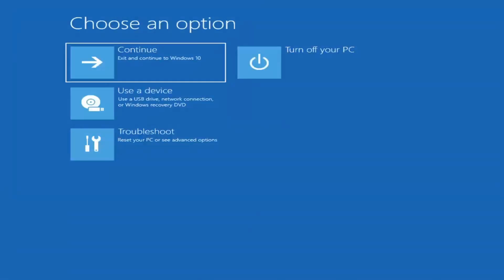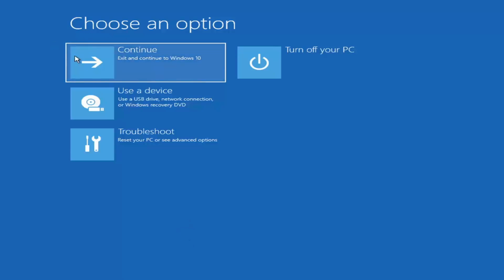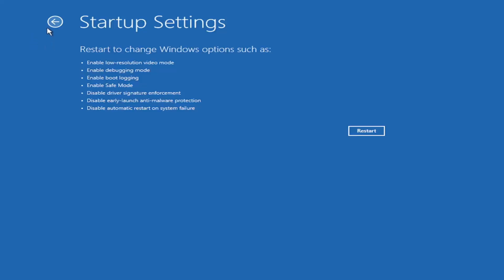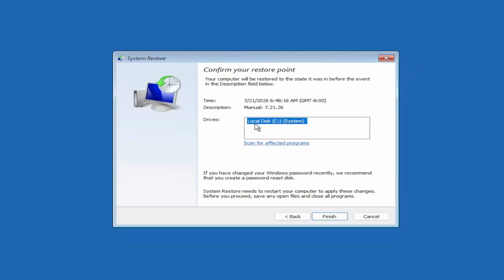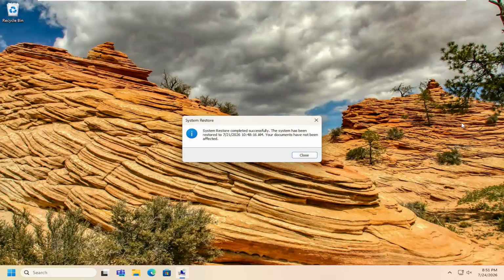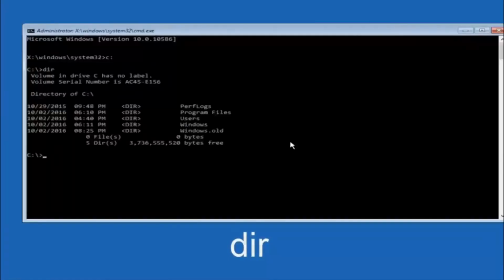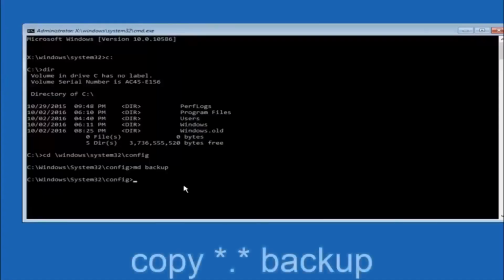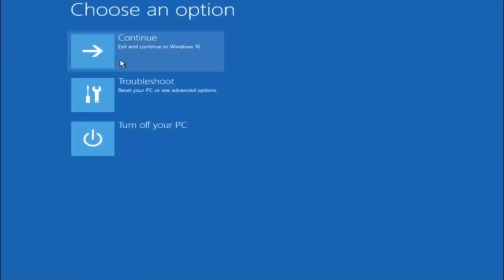How To Fix Blue Screen on ASUS Zenbook Pro 15 [Solution]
Blue Screen errors on an ASUS Zenbook Pro 15 can interrupt daily tasks and prevent Windows from operating normally. This video focuses on the topic of Blue Screen issues affecting ASUS Zenbook Pro 15 laptops, highlighting common causes that may contribute to unexpected crashes and system stability concerns. Whether the error appears during startup, after updates, or while using demanding applications, understanding the issue can help users recognize potential problem areas. This tutorial provides helpful information about Blue Screen errors without walking through the repair process.

ASUS Zenbook Pro Crash Issue

This tutorial is designed for users experiencing Blue Screen problems on an ASUS Zenbook Pro 15 and looking to better understand the topic. It discusses Windows system stability, laptop performance concerns, and common error scenarios associated with unexpected crashes. Whether the issue occurs occasionally or repeatedly, this video provides valuable context about the problem without explaining the repair steps. It is a useful resource for anyone searching for ASUS Zenbook Pro 15 Blue Screen troubleshooting, Windows crash information, and laptop error solutions.